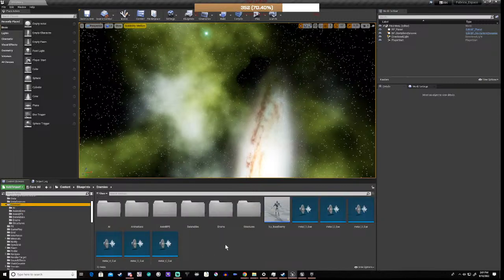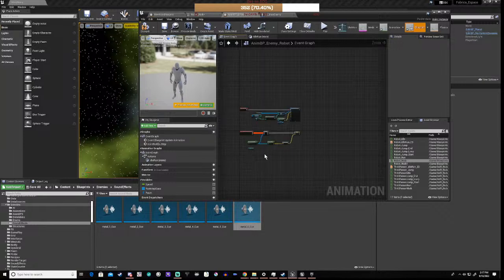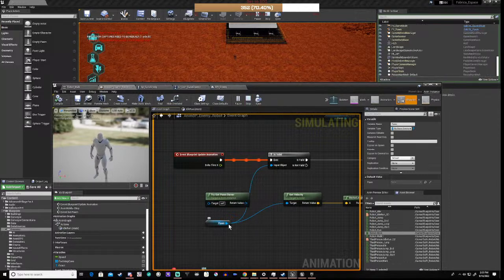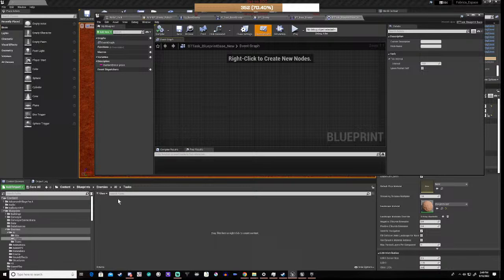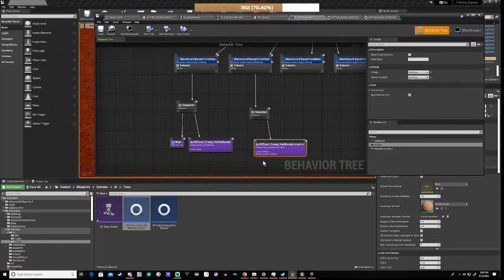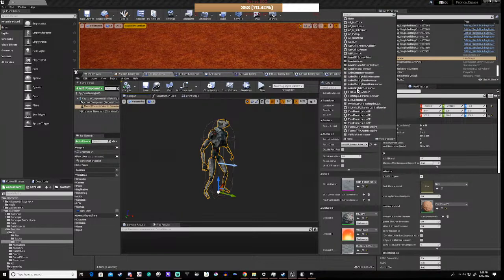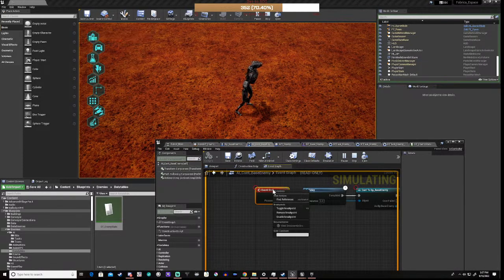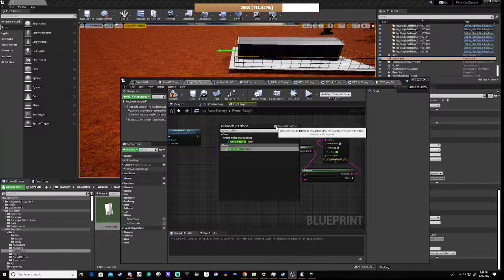Unreal Engine Game Development - Create the animation blueprint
UE4 Game development. Creating a new animation blueprint for the enemy robot, adding footsteps and get it generally working